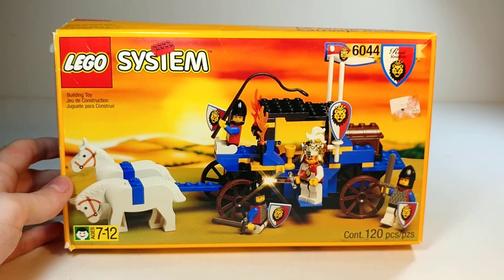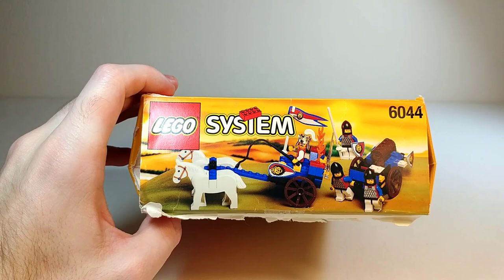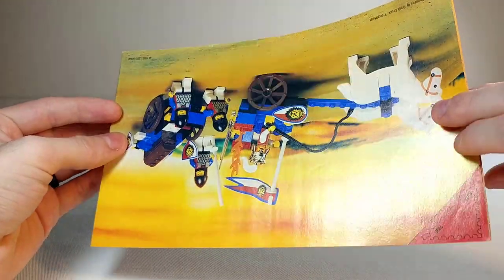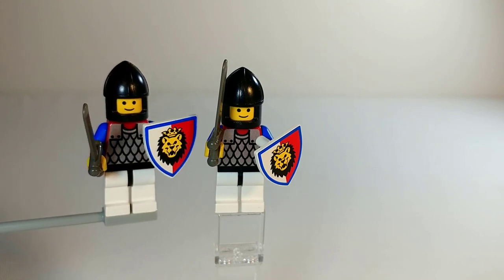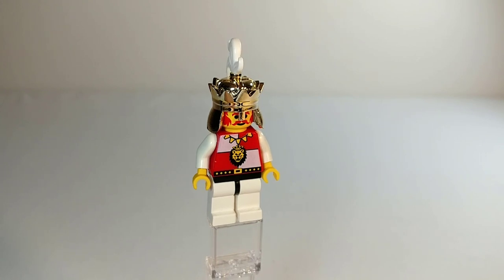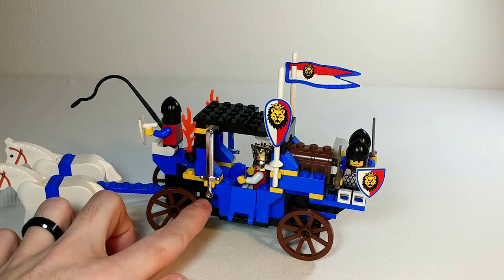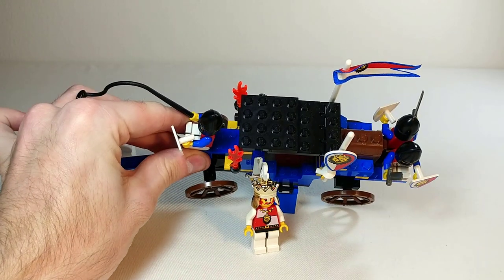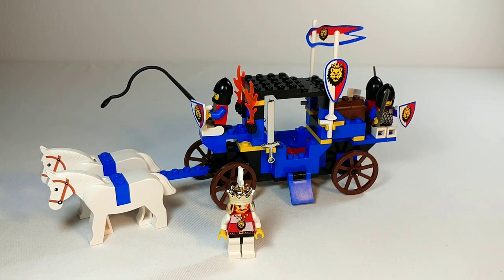LEGO Castle Royal Knights 6044 King's Carriage - Review 1995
A review of the King's Carriage set from the Royal Knights faction